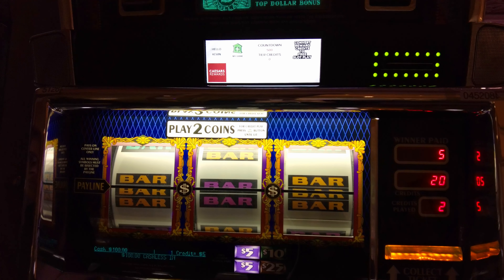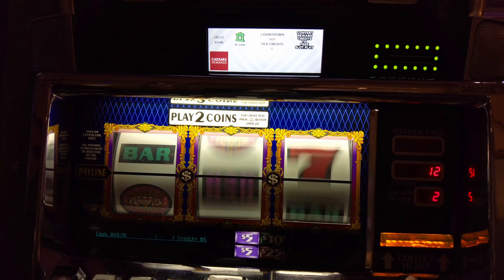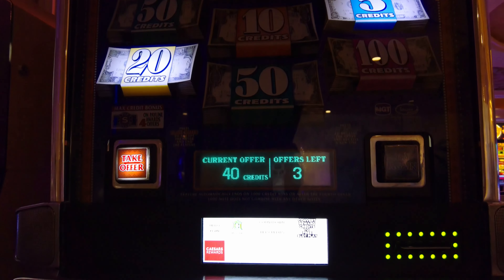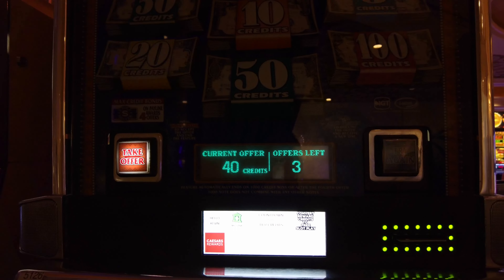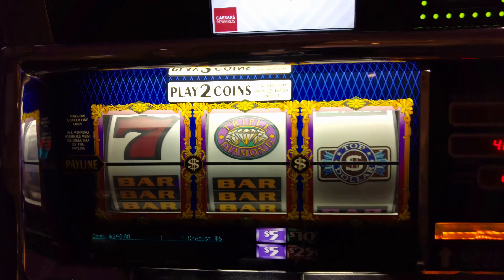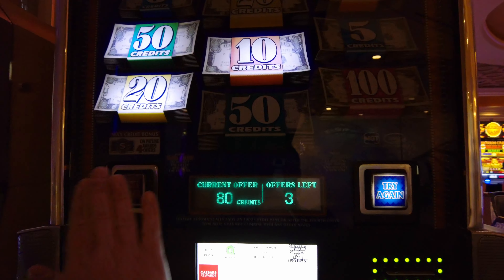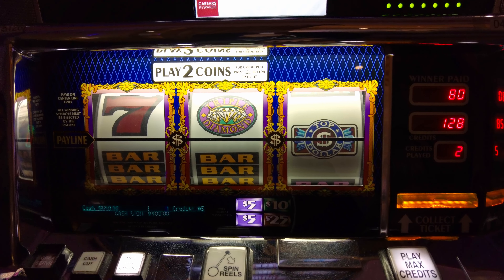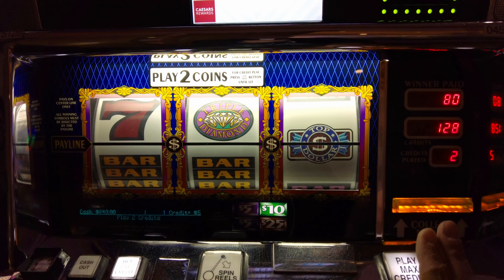High Limit Top Dollar = You can win with Free-Play 🎰 Caesars Palace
Decided to put $100 of free play into a Top Dollar slot at Caesars Palace, Las Vegas, in the high limit room.  We are not high limit players, so even with house money, $10 a spin was out of our comfort zone.  Was this a memorable session?  You'll just have to watch!

Chapters:
00:00 - Intro
00:10 - Top Dollar Slot Play
01:05 - First Bonus on Top Dollar
02:12 - Second Bonus on Top Dollar